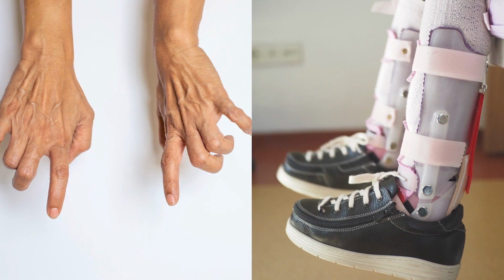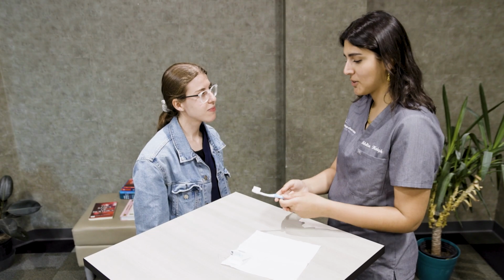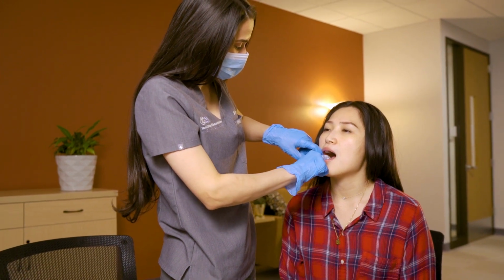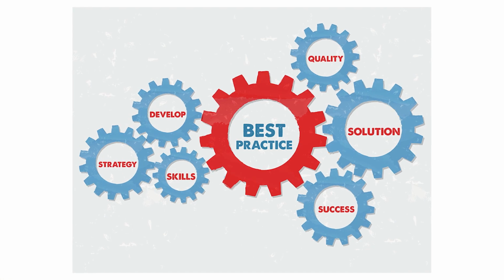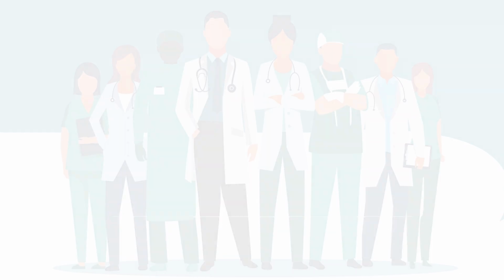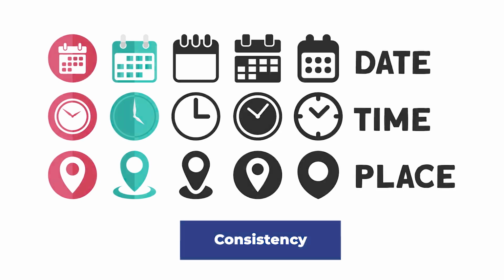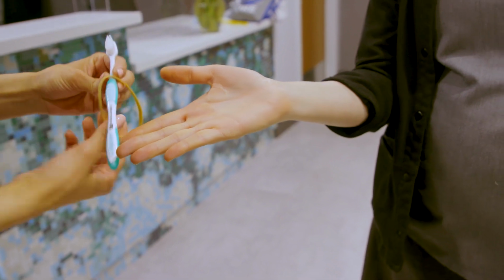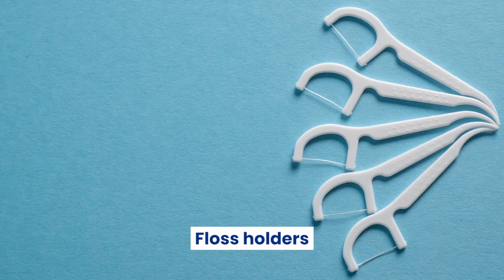Lesson 7: Cerebral Palsy and Oral Care